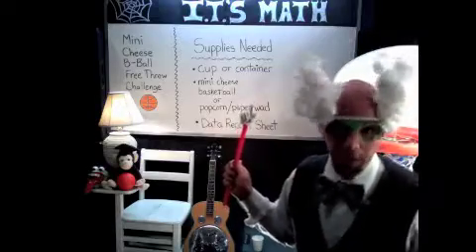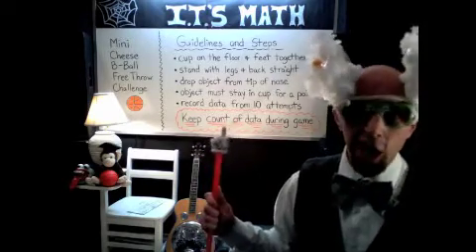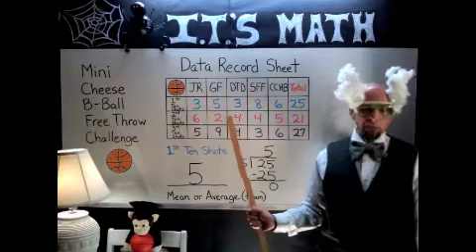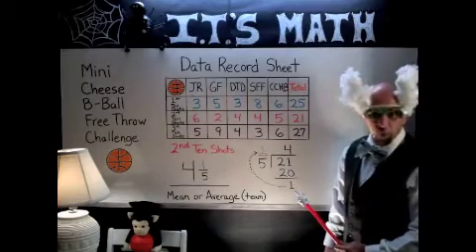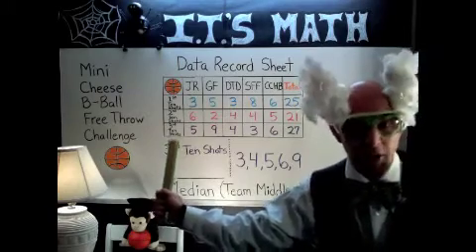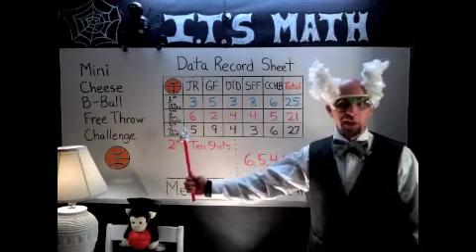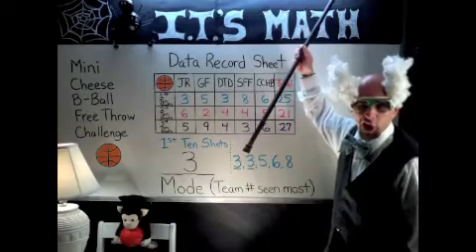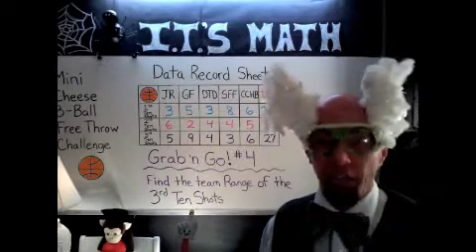IT'S MATH with Johnny Rocker: CCSS 6.SP Domain Introduction part 2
IT'S MATH with Johnny Rocker
Domain: Statistics and Probability
Introduction to Domain PART 2 (standards 1-5)